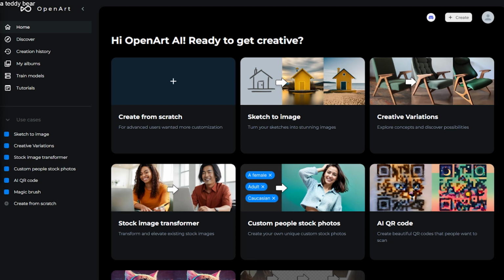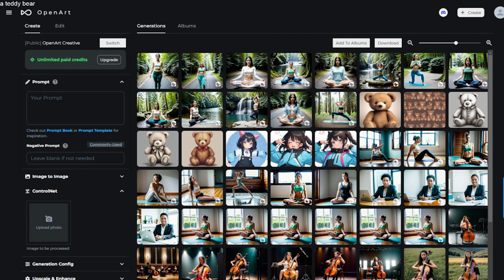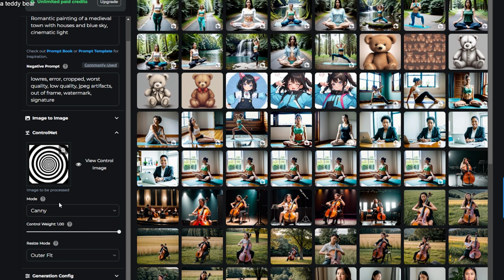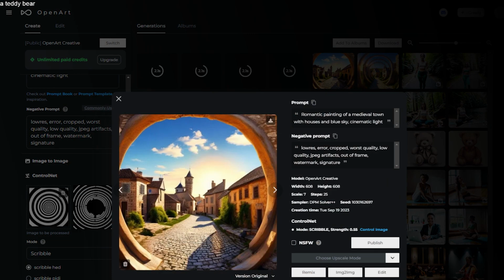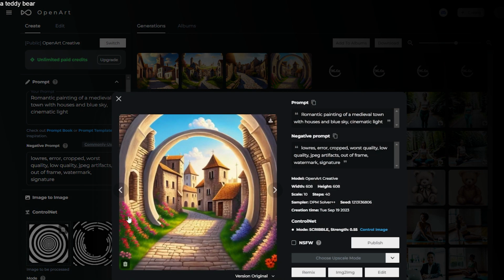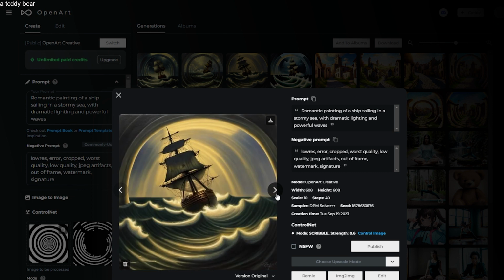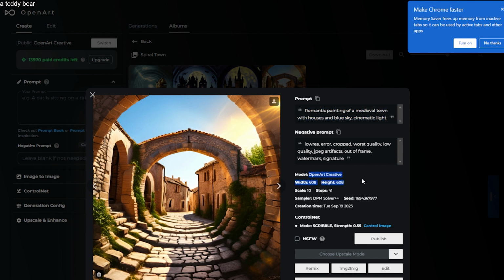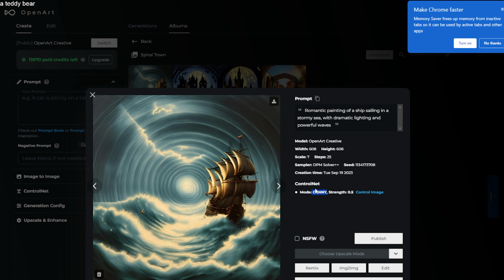OpenArt Tutorial 9 - Re-create AI Images of MrUgleh's Spiral Towns With ControlNet on Your Browser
In this tutorial we show you an easy way to reproduce AI images like spiral towns from MrUghleh on your browser. No local installs required.